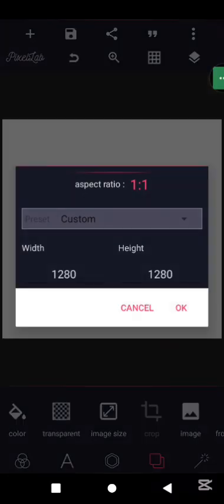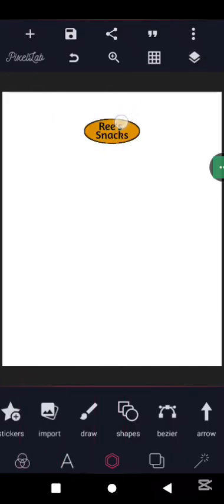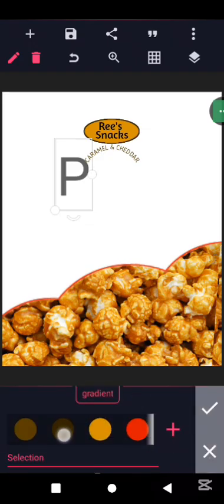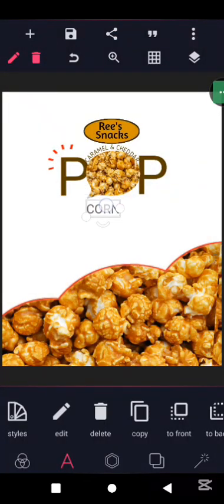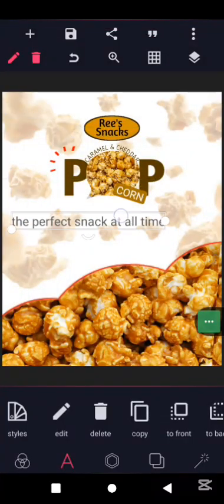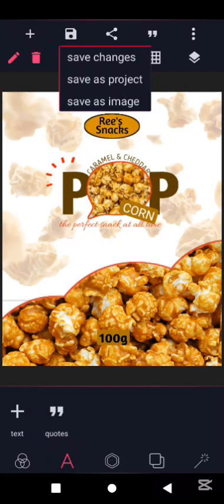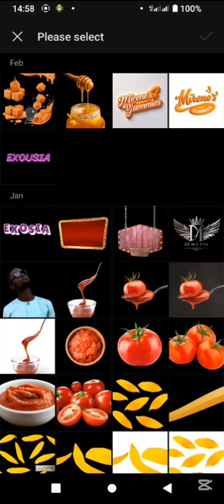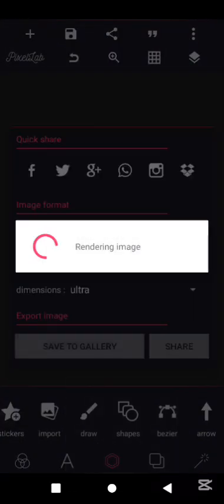Quick Stunning Popcorn Design Tutorial! WATCH NOW !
Quick popcorn design tutorial – watch now!
Learn how to design popcorn graphics like a pro 🍿